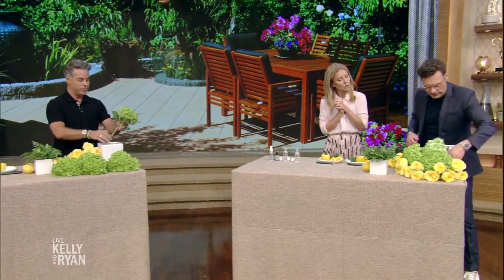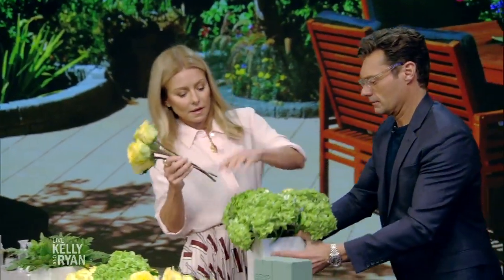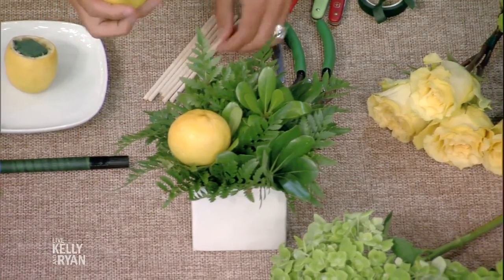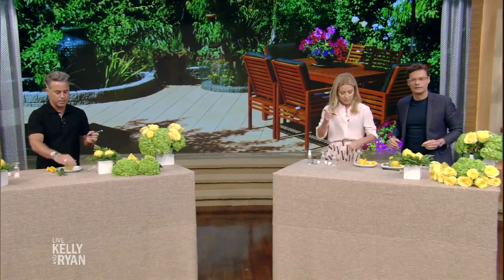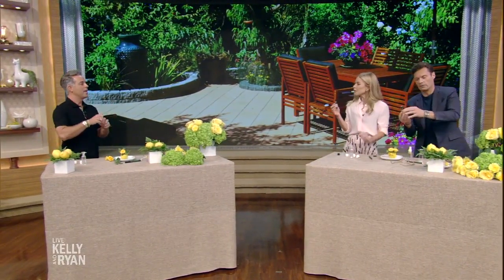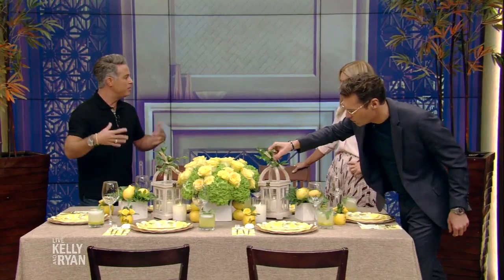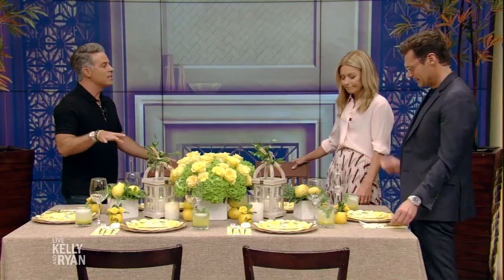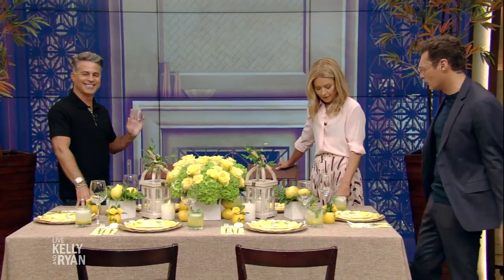Live @ Home: How to Create the Perfect Tablescape with Mikie Russo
Mikie Russo shares creative tips on decorating your table.